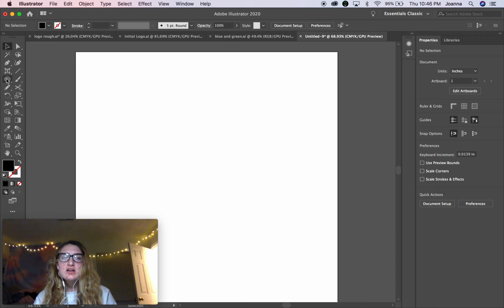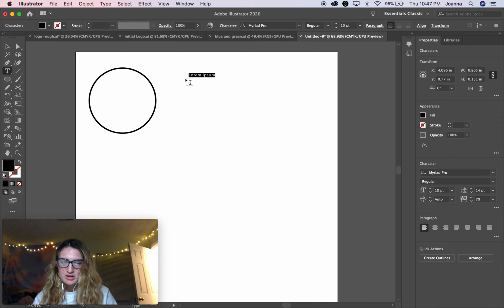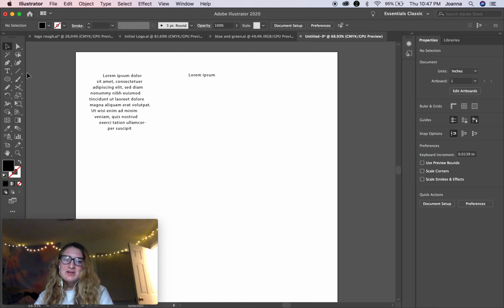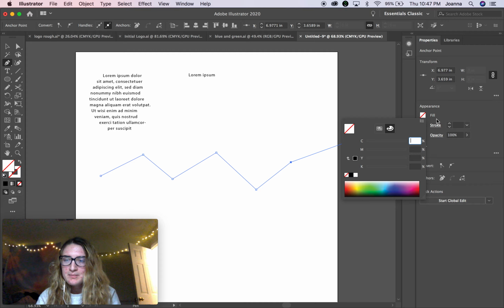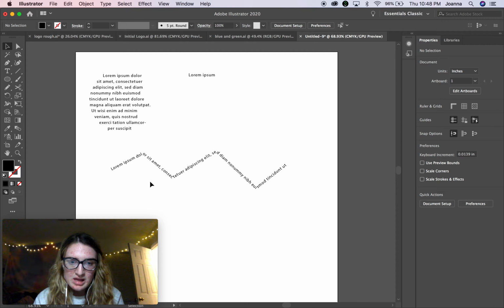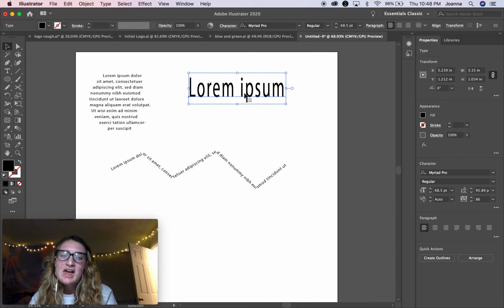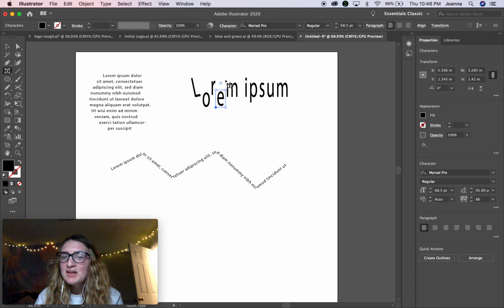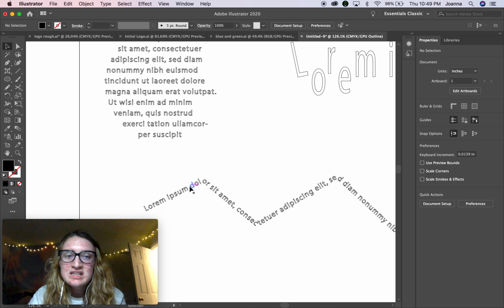Illustrator Certificate Video